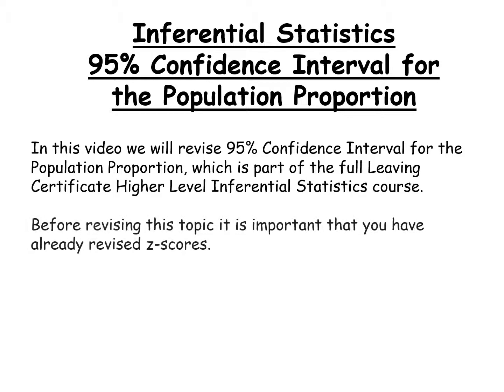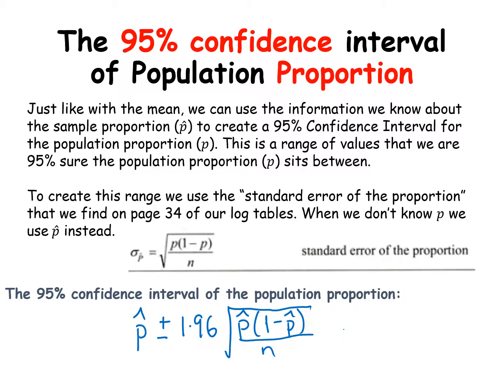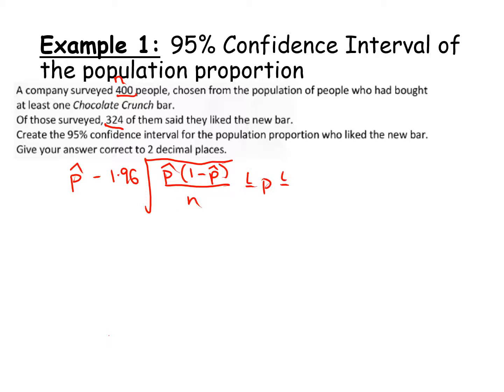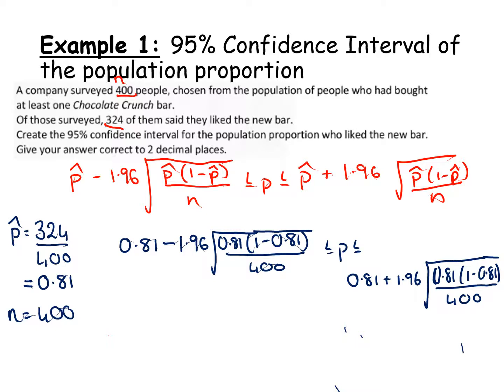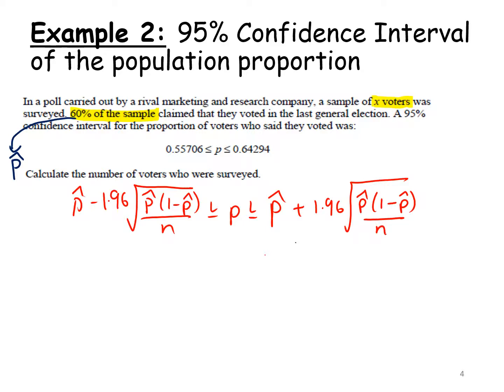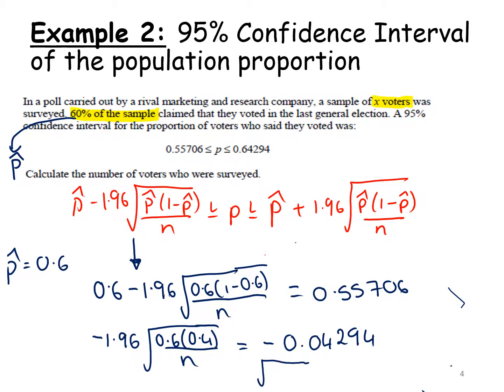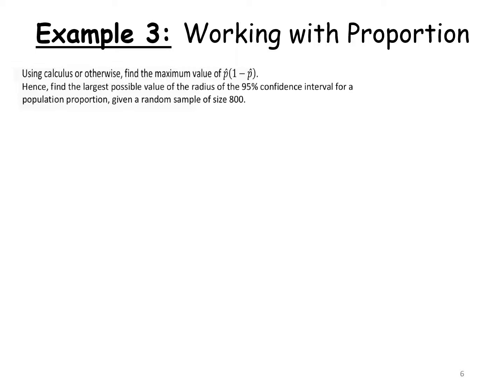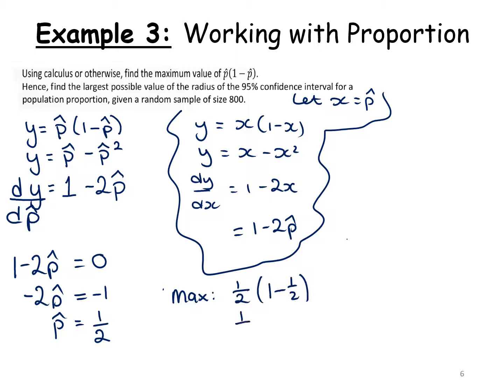LCHL Inferential Statistics - Confidence Interval Proportion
In this video we will revise 95% Confidence Interval for the Population Proportion, which is part of the full Leaving Certificate Higher Level Inferential Statistics course.

The video on 95% Confidence Interval of the Population Mean is available here:

And the full Inferential Statistics Video is available here:

A video with covers the complete Inferential Statistics Course has been linked in the description below.